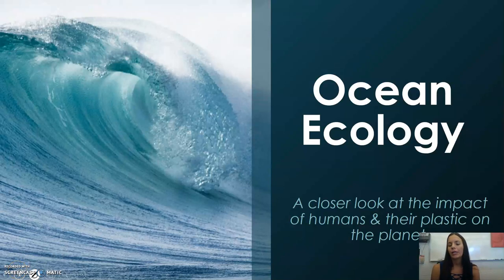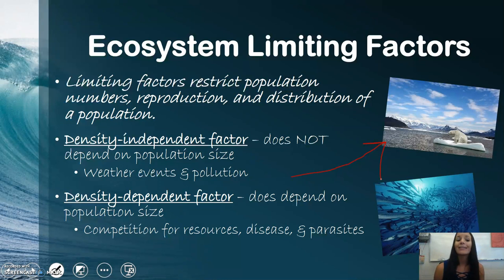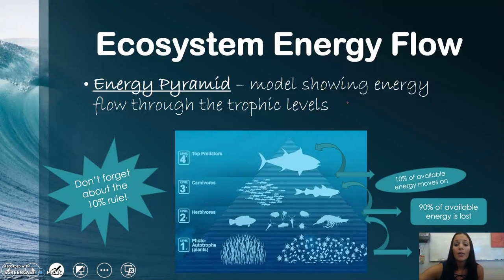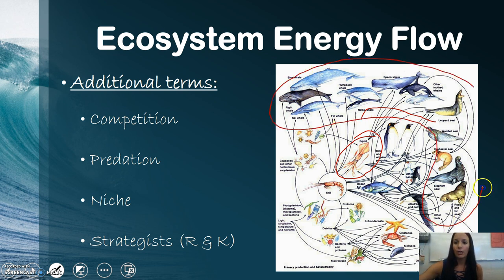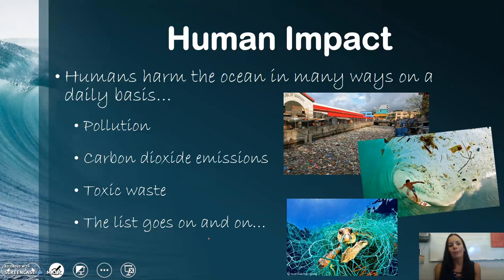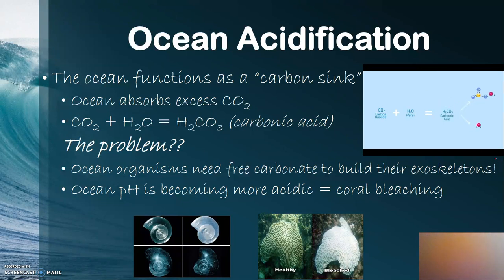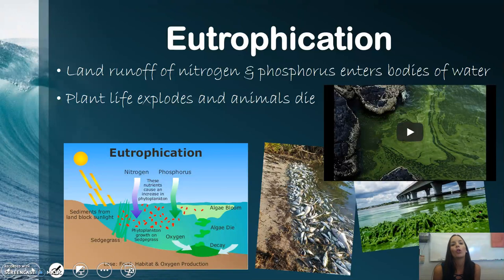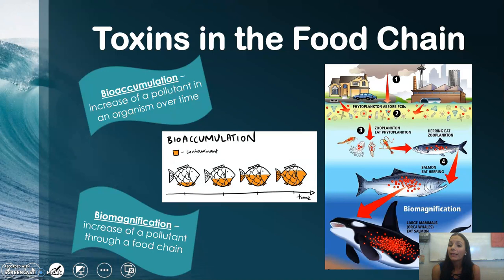Ocean Ecology & Human Impact (updated)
High school zoology video note lecture on ecology with an emphasis on ocean ecology and how humans are negatively impacting the ocean.